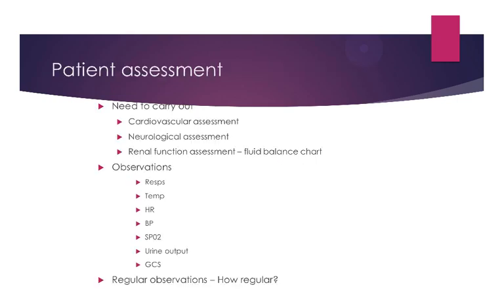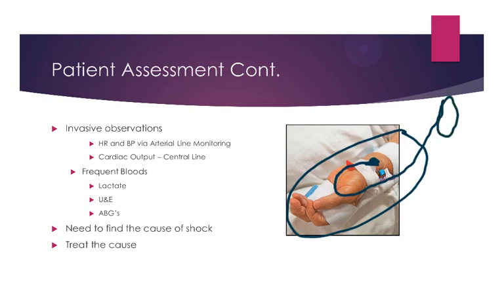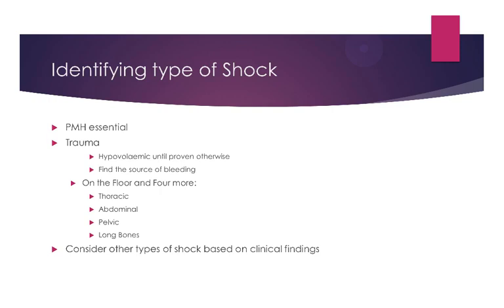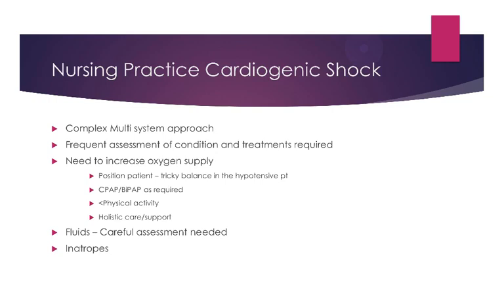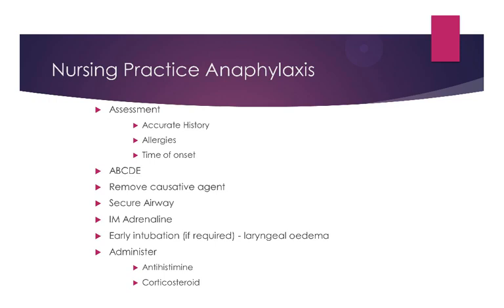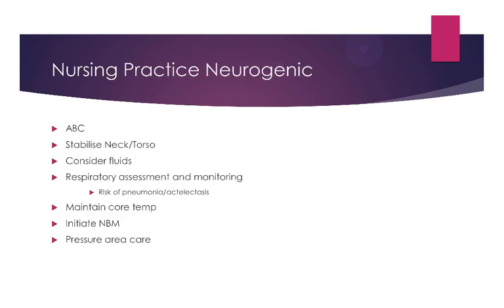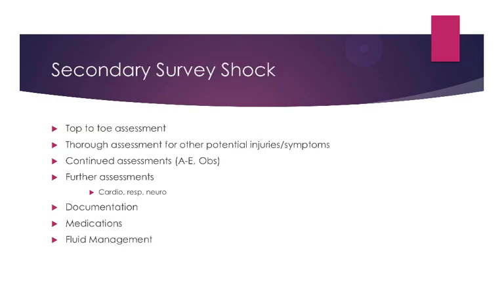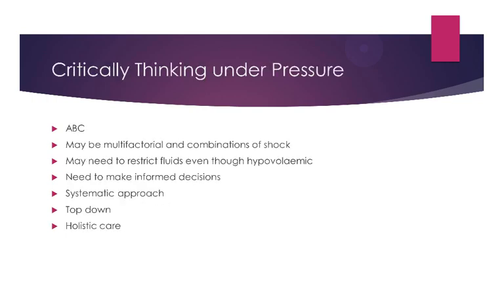46552449 Nursing Care And Management Of The Shocked Patient